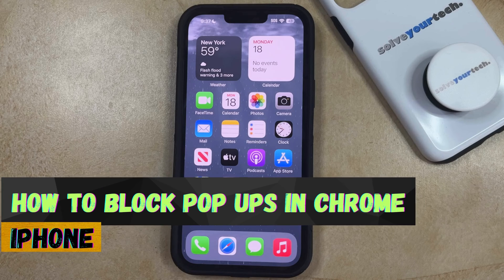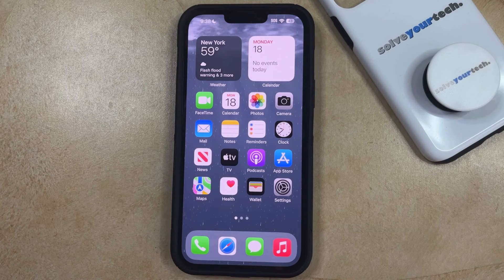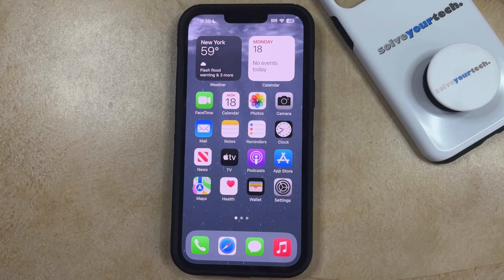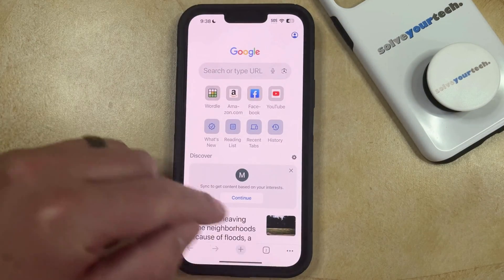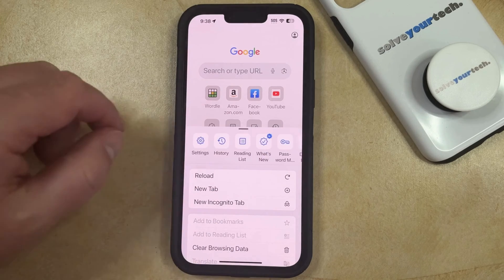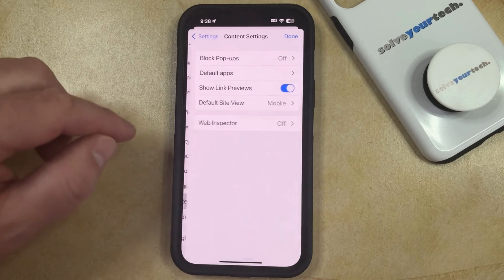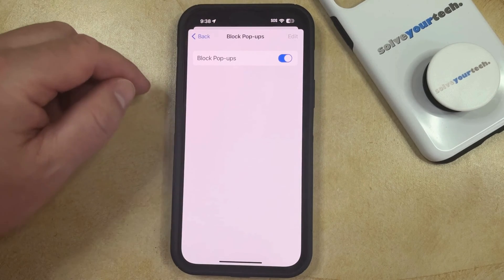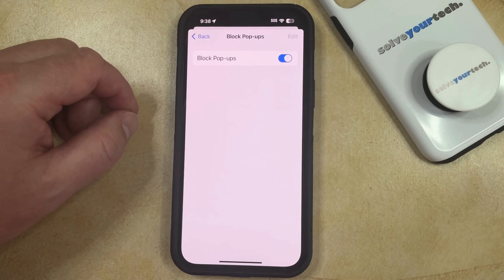iOS 17: How to Block Pop Ups in Chrome on iPhone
This video will show you how to block pop ups in Chrome on iPhone in iOS 17. Once you complete this tutorial you will know where to find and change the pop-up blocker setting for the mobile Chrome Web browser.

You can enable the iPhone Chrome pop-up blocker with the following steps:

1. Open Chrome.
2. Tap the three dots at the bottom-right.
3. Select Settings.
4. Scroll down and choose Content Settings.
5. Select Block Pop-ups.
6. Turn on Block Pop-ups.

If you find that you need content that is being blocked, then you can always come back here and turn the pop-up blocker off to allow pop ups again.

00:00 Introduction
00:16 iOS 17 How to Block Pop Ups in Chrome on iPhone
01:08 Outro

Related Questions and Issues This Video Can Help With:

- iOS 17 How to Block Pop Ups in Chrome on iPhone Mini
- iOS 17 How to Block Pop Ups in Chrome on iPhone Plus
- iOS 17 How to Block Pop Ups in Chrome on iPhone Pro
- iOS 17 How to Block Pop Ups in Chrome on iPhone Pro Max